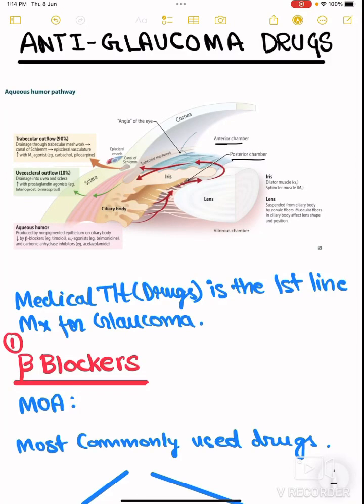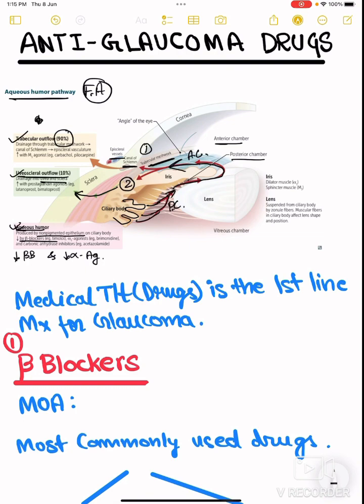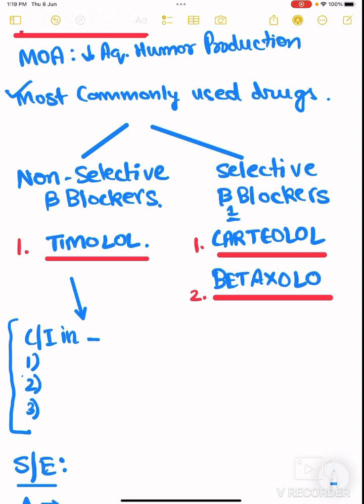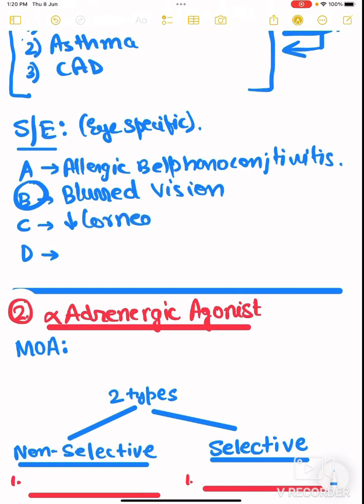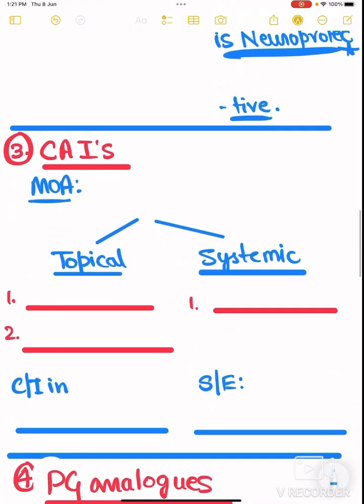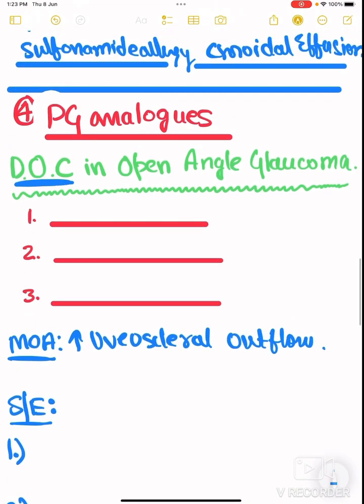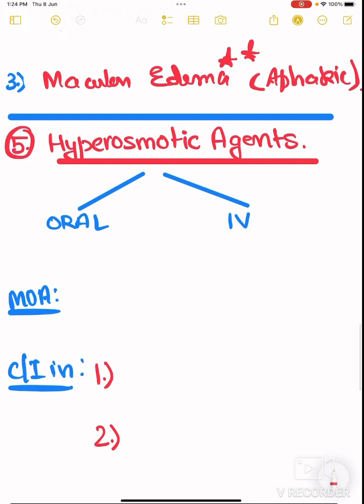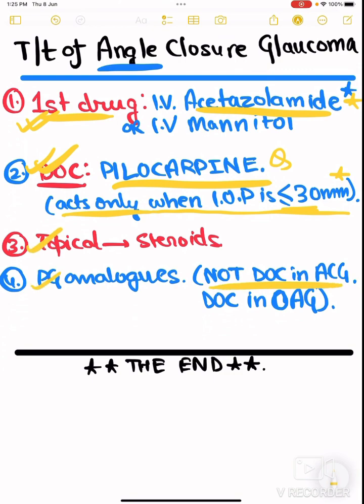Anti glaucoma drugs | NEETPG | ￼INICET | NEXT | High yield